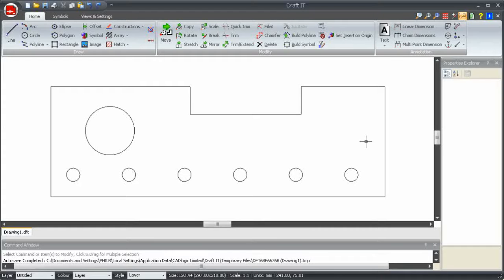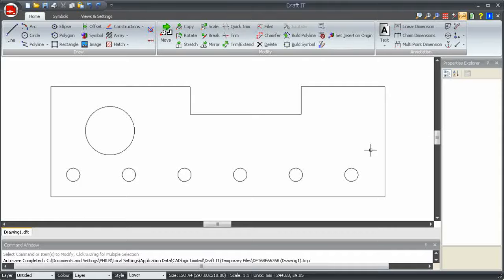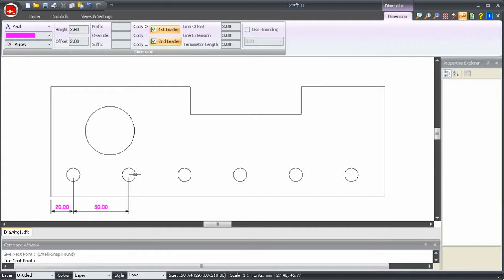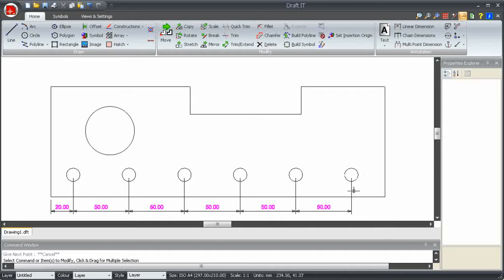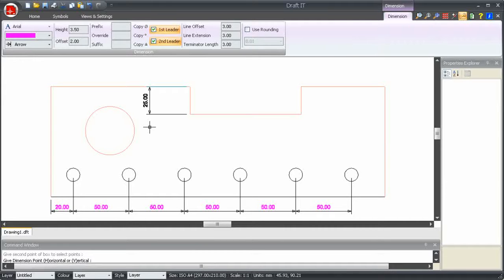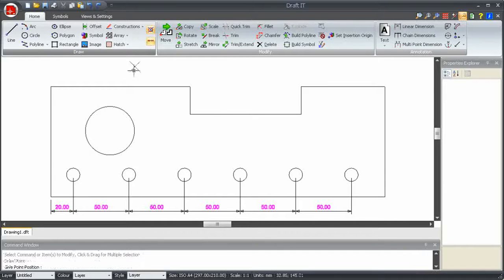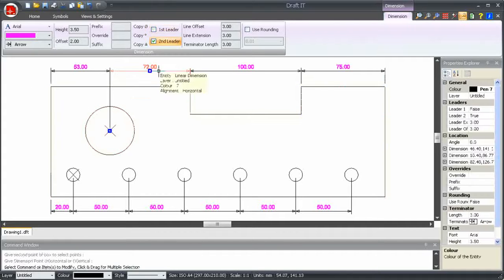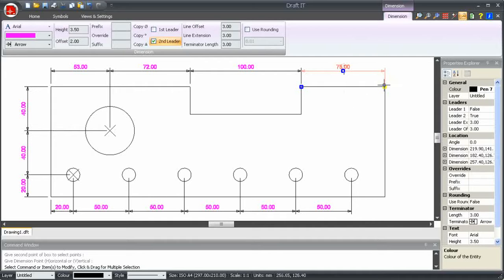DRAFT IT chain and multipoint dimensions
DRAFT IT chain and multipoint dimensions. Browse the Draft it support pages for more help